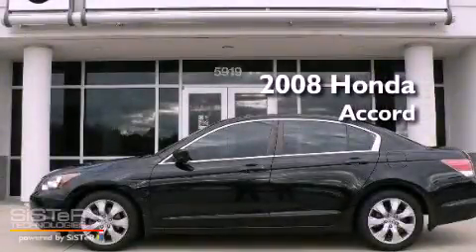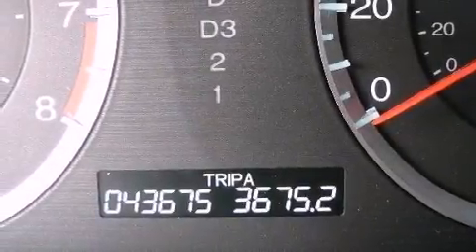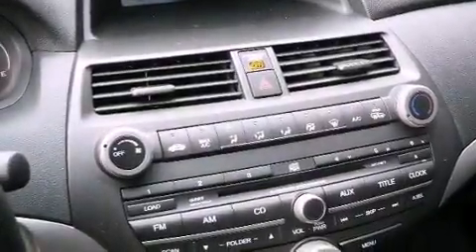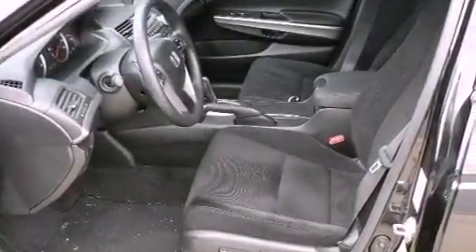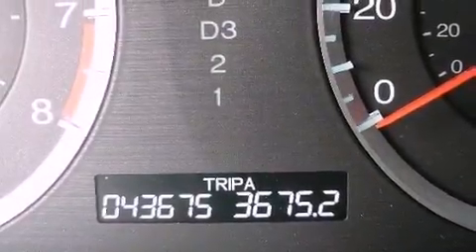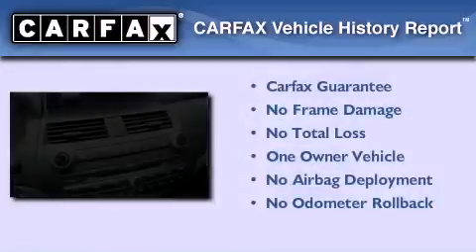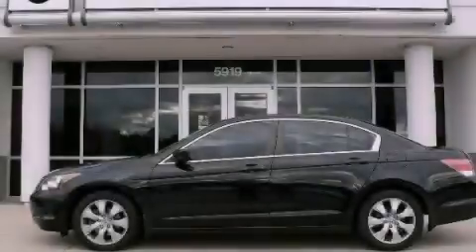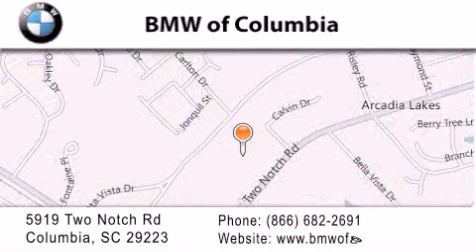Pre-Owned 2008 HONDA Accord Sdn SC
Year : 2008
 Make : HONDA
 Model : Accord Sdn
 Engine : 4 - CYL.
 Trans . : AUTOMATIC
 Exterior : BLACK
 Miles : 43,674
 Interior : BLACK

 5919 Two Notch Road
  , SC 29223